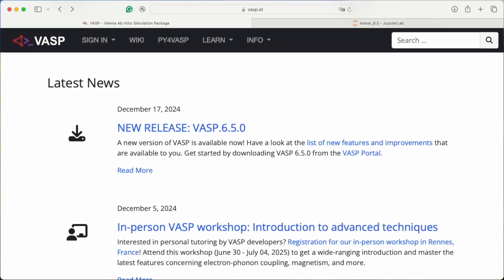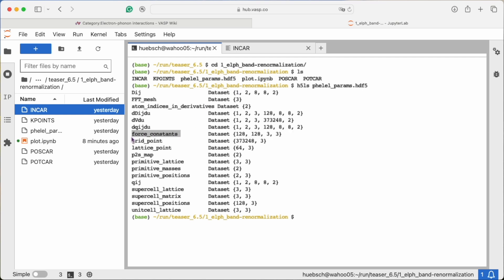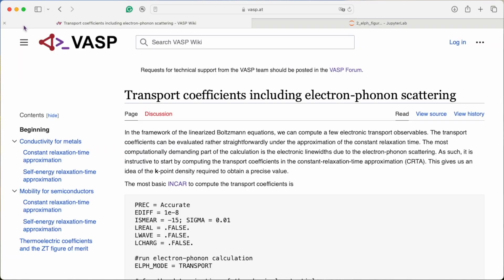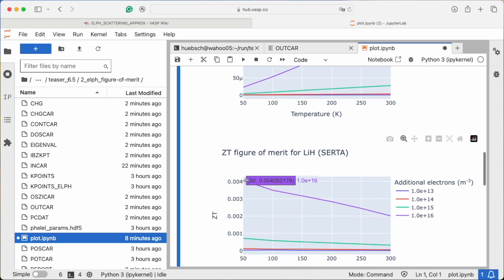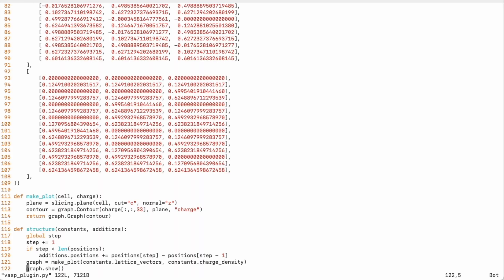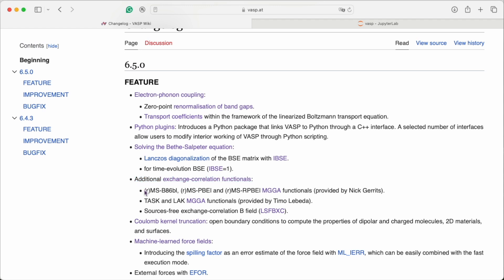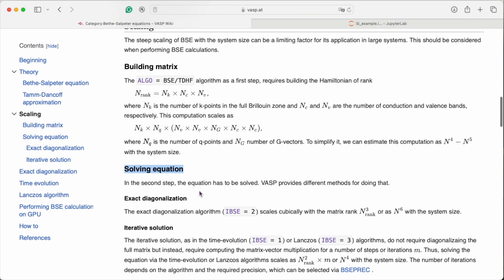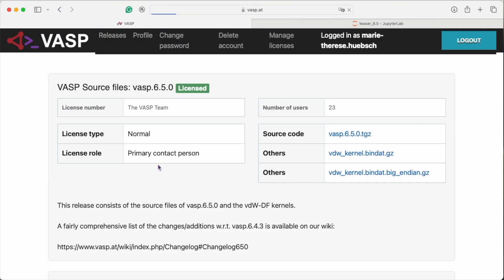VASP 6.5 Teaser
0:00:23 Changelog
0:00:30 Electron-phonon coupling: Bandgap renormalization
0:01:56 Electron-phonon coupling: Transport properties
0:04:20 Python plugins to manipulate VASP during runtime
0:06:28 New exchange-correlation functionals
0:07:05 Interfacing to model calculations
0:07:40 Optical properties using algorithms to solve the Bethe-Salpeter equations
0:09:06 And more
0:09:36 Transition to new logo